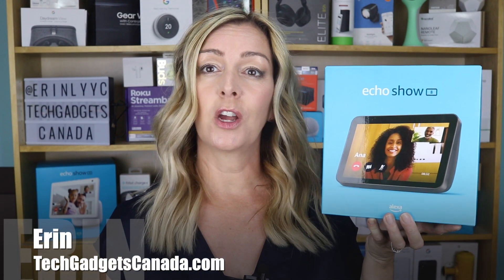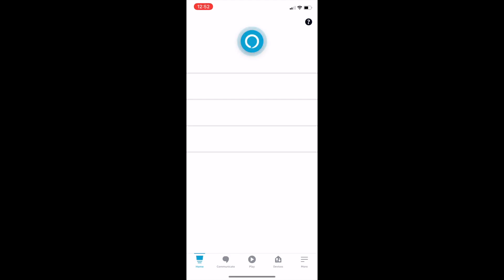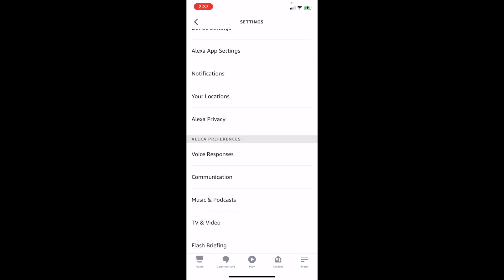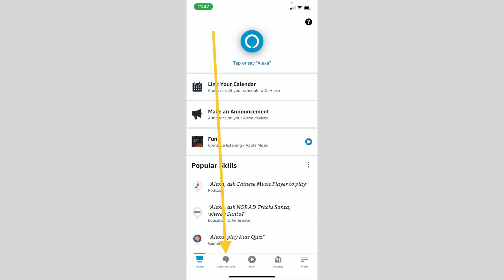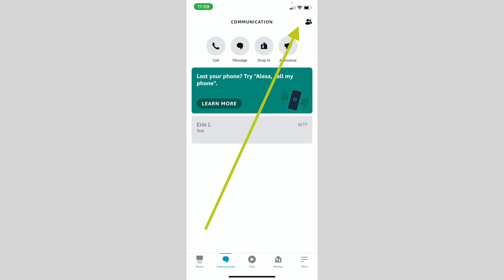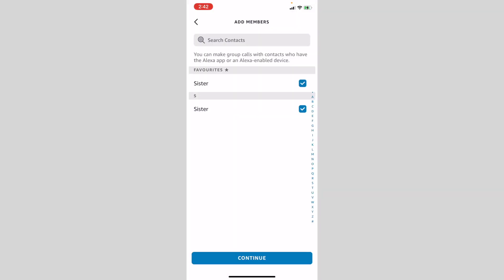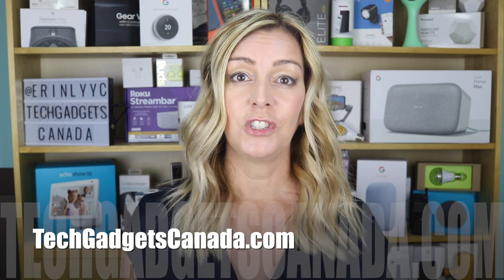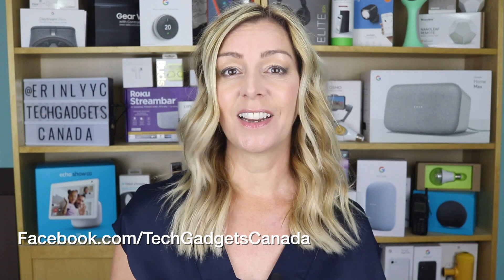How to use Alexa Group calling to make group video calls on an Amazon Echo device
If you have a new Amazon Echo Show 8 and you want to try some of it’s new features, you might be watching this video because you’ve realized they’re not intuitive or easy to set up. So in this video I’ll show you how to set up Alexa Group Calling, which will allow you to call multiple people on your Show 8 2nd generation. Early heads up if you end up finding this helpful to LIKE & SUB

To make or take part in a group call, you will first need to sign up to use Alexa Communication and then opt-in to use enhanced features, like Group Calling. And everyone involved needs either an Amazon Echo Show8 2nd generation or thew Alexa app on their phone or tablet.

You and everyone else in your group needs to sign up for Alexa Communication in the Alexa app by tapping Communicate and verifying your mobile phone information.
To do it, go to the More menu on the bottom right, then choose Settings, then Communication. Choose Enhanced Features and ensure the switch is toggled on.

With Group Calling, up to seven friends or family can join an audio or video call with Alexa. Only one user needs to create and name the group in their Alexa app, and then any member of that group can start a group call by saying, “Alexa, call my [group name]."

To create your group:
Go to the Communicate tab in the Alexa app.
Tap the icon in the upper right-hand corner, choose Add New, then Add Groups.
Select at least two Alexa contacts you want included in your group.
Enter a name for your group (for example: “College Friends”).
Once created, the group will show up in the Contacts page of each member. Once a group has been set up, simply say, “Alexa call my college friends” for the next happy hour or birthday celebration.
That’s it. Now you can talk to a group of friends or family all on one device with one simple command.